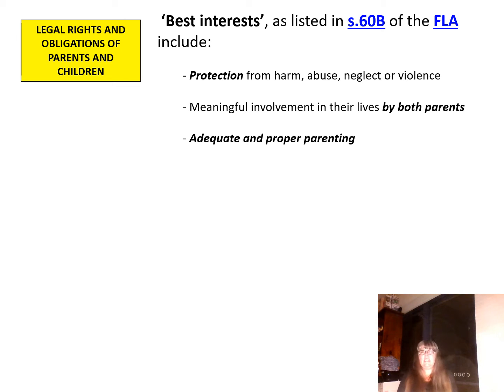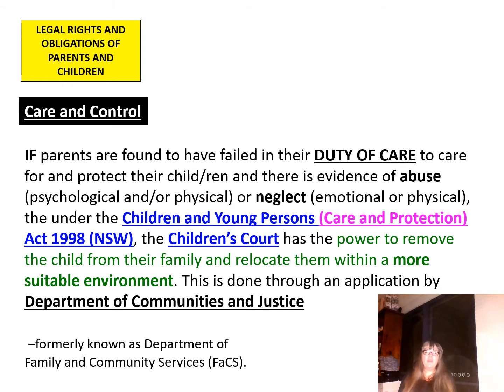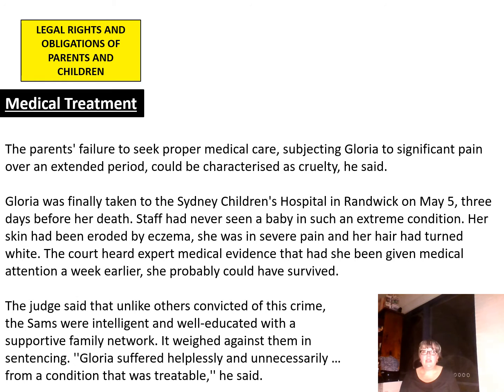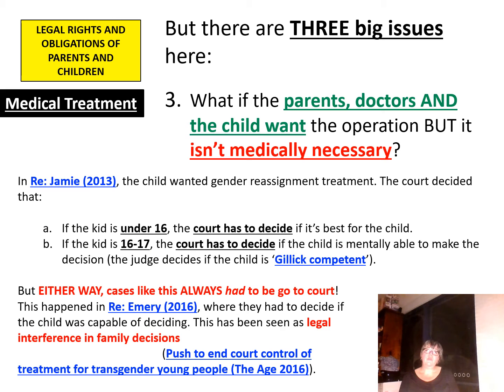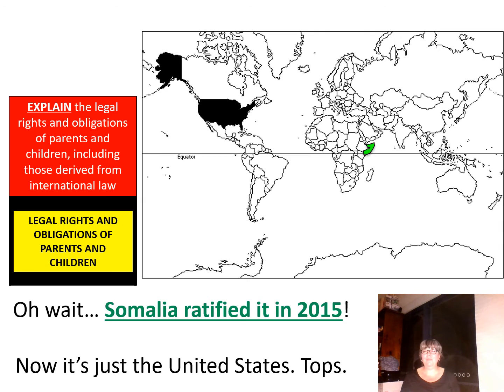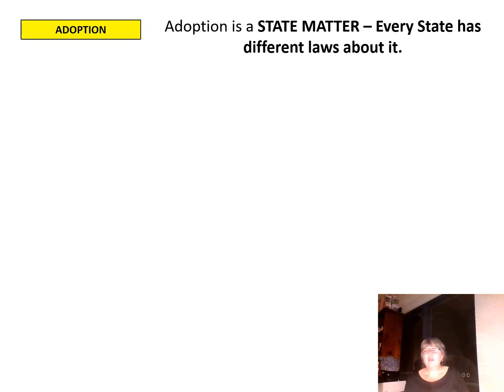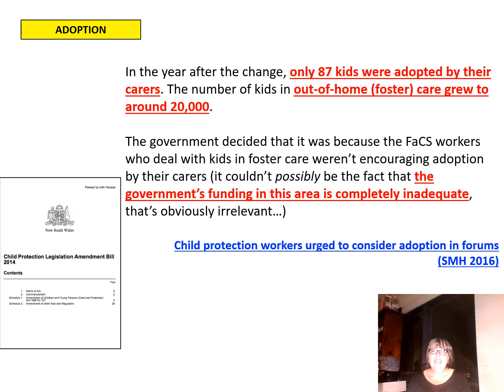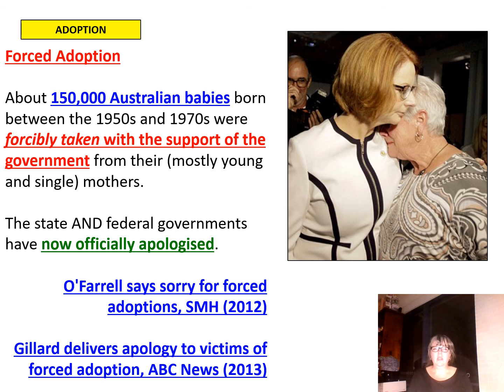vid02 Rights and Obligations of Parents under Domestic and INternational Laws AND Adopotion